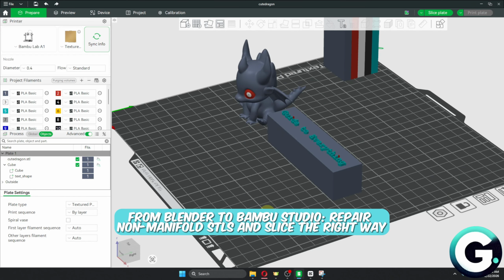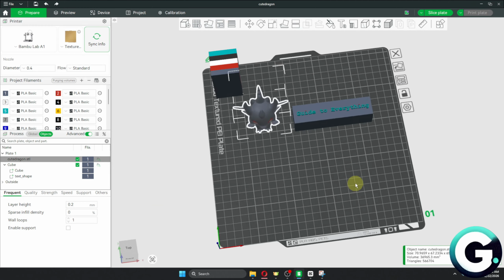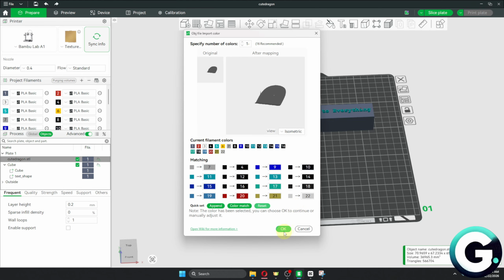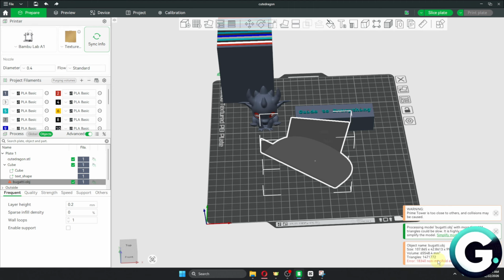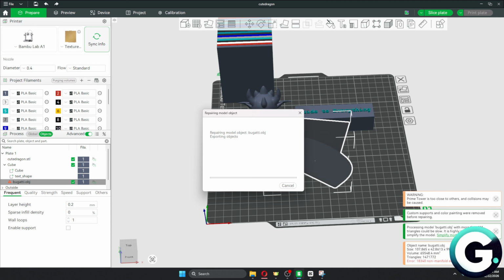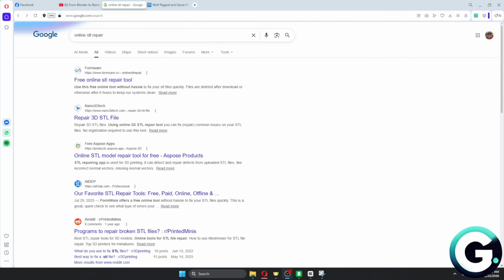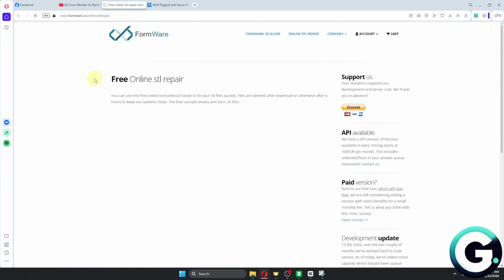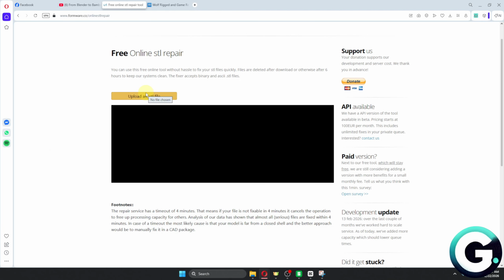How To REPAIR Non Manifold Errors In Bambu Studio (EASY) 2026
How To REPAIR Non Manifold Errors In Bambu Studio (EASY) 2026 walks you through fixing model geometry issues before printing. See how to detect errors and use built-in repair tools for clean slicing. This prevents print failures and improves final print quality.